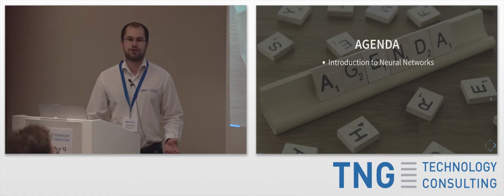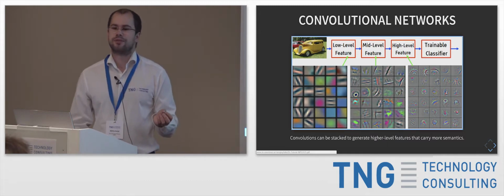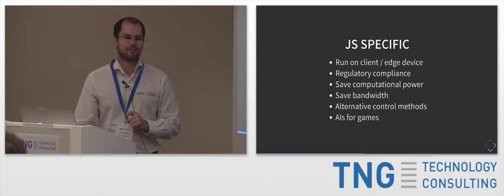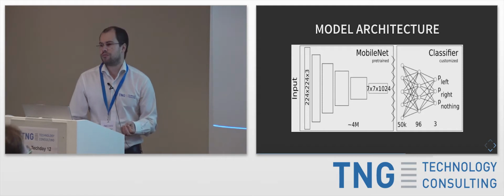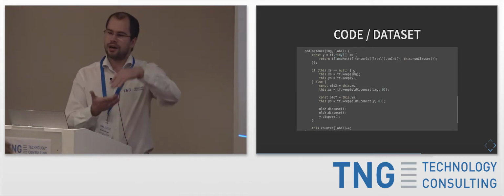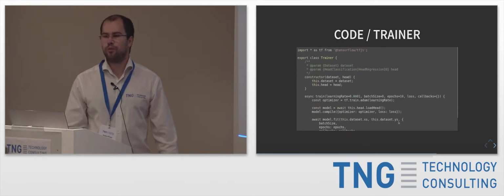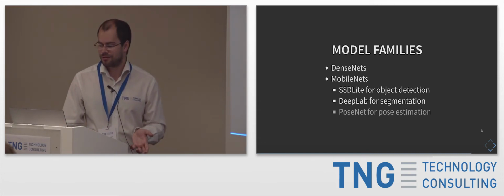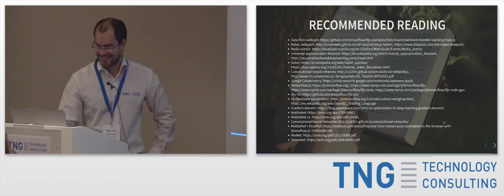BTD12: Artificial Intelligence in JavaScript using TensorFlow.js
Title: Artificial Intelligence in JavaScript using TensorFlow.js
Speaker: Mathias Burger, TNG
TensorFlow.js can be used to develop machine learning models that run on Node.js or in the browser. Existing models can also be reused or retrained. Using WebGL, the framework provides vendor independent support for hardware acceleration and can even outperform CPU-bound training. By example, I will demonstrate how to use low-level APIs and how to build a gesture classifier gathering training data from the webcam.
Mathias Burger is a Senior Software Consultant at TNG Technology Consulting GmbH and focuses on proof of concept solutions using machine learning. He is very passionate about technological advancements and interested in the latest research, especially in the field of computer vision. When not coding, he likes to go cycling or reading fantasy or sci-fi books.

Recorded at the Big Techday 12 of TNG Technology Consulting GmbH / on June 7, 2019, in Munich / Germany, see also